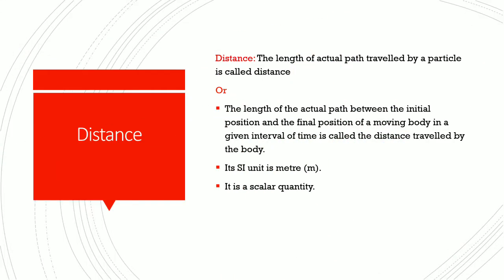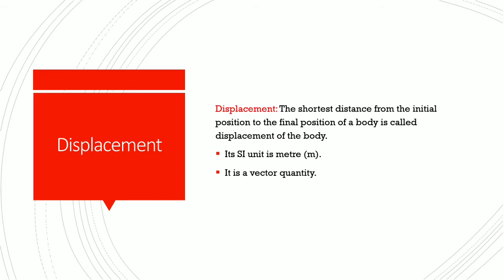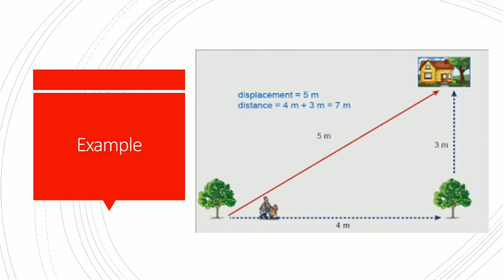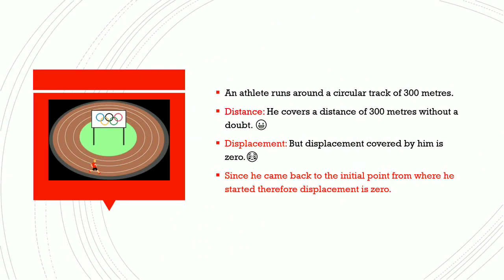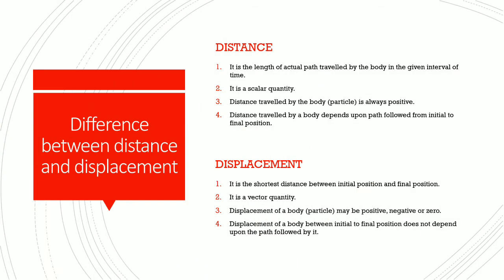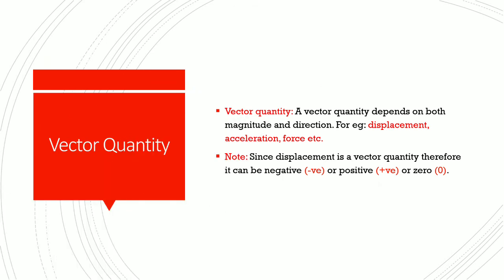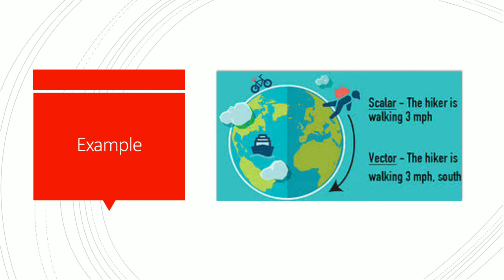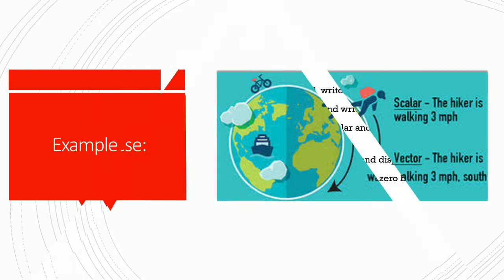Motion 6 April 2020